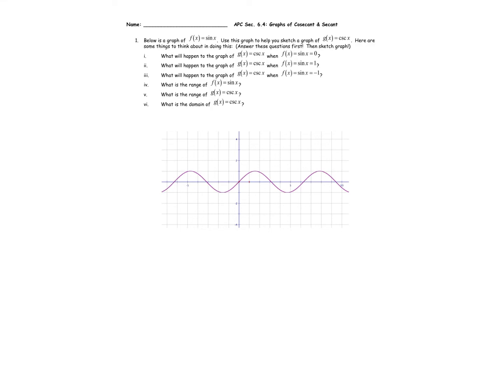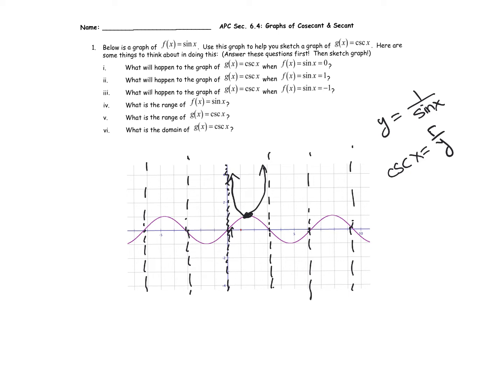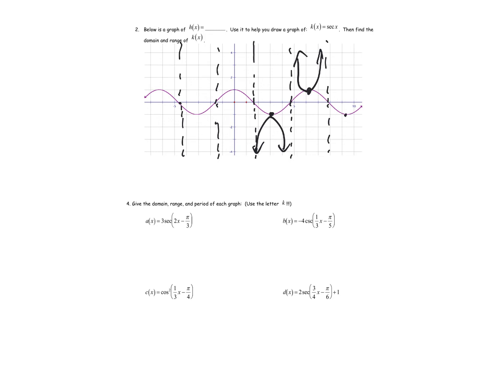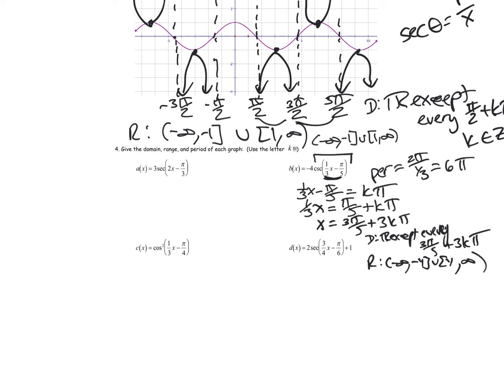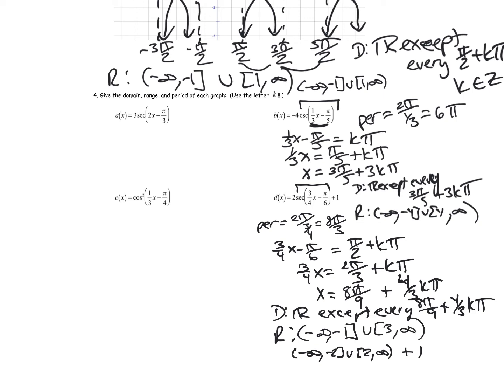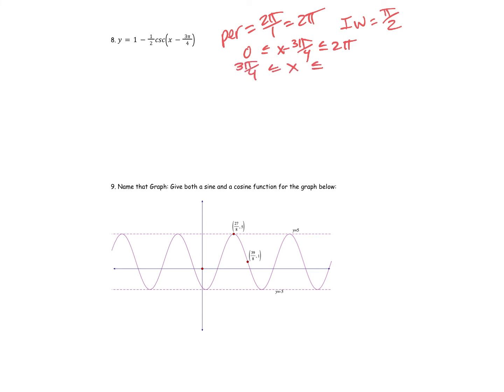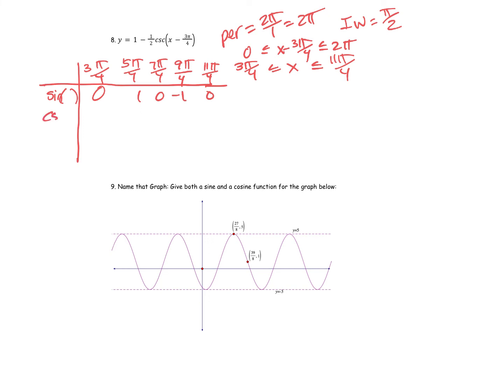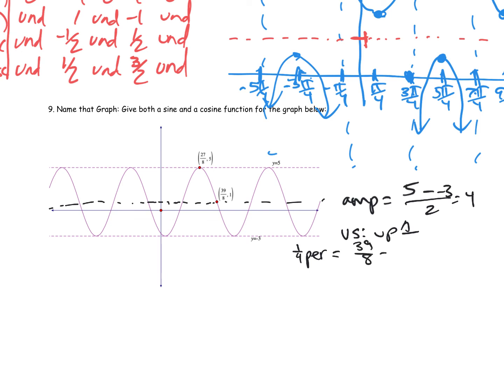Unit 6 Video 5 Graphs of Csc & Sec